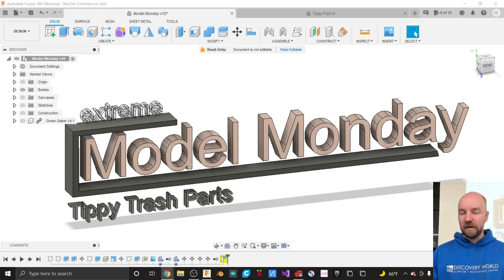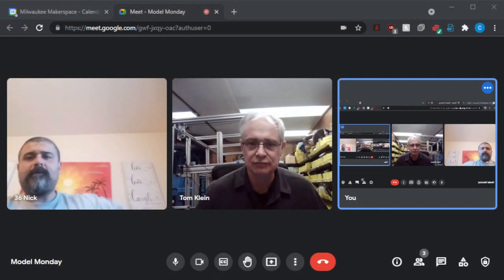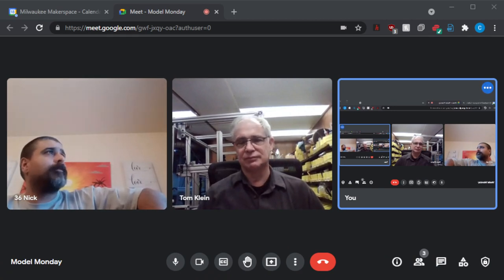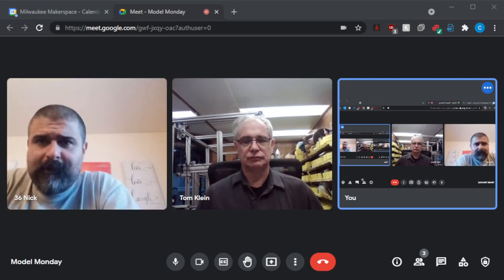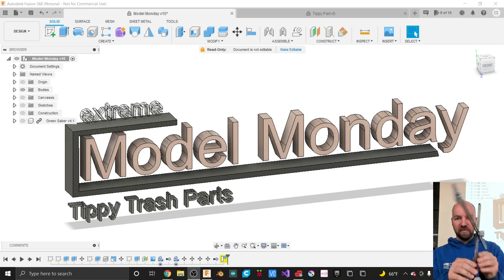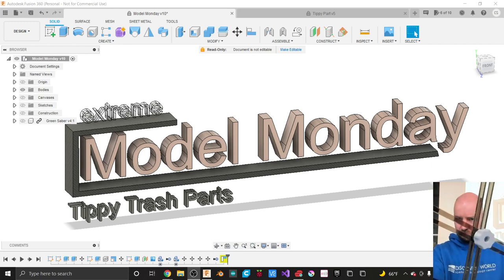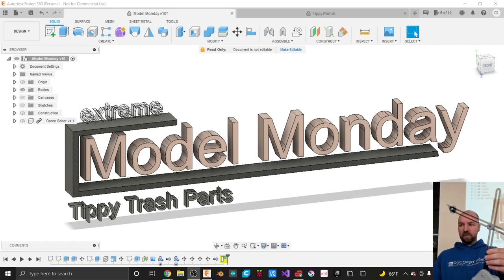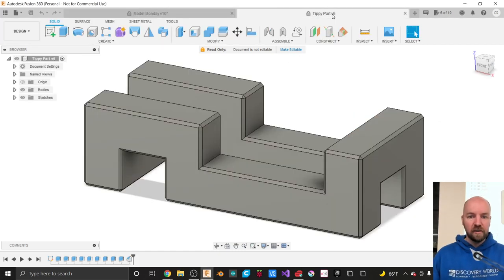Model Monday - Tippy Trash Part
Today we used parametric design to make a game part!  I really like the "Tippy Tree" game made by the "Make Anything" YouTube channel.  This is a version I am making for our Makerspace called Tippy Trash.  We made our parts using the User Parameters feature so with a few clicks we can make a new trash shape.